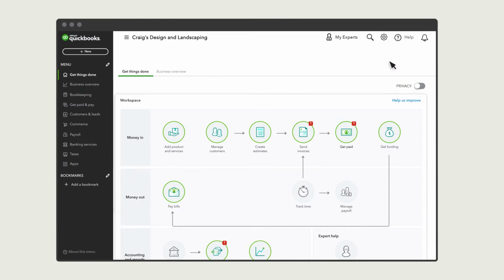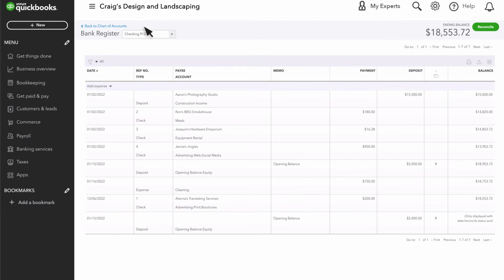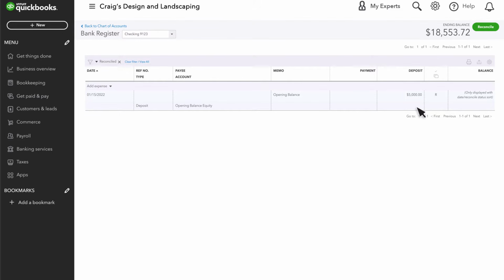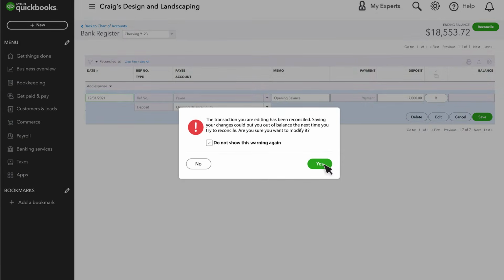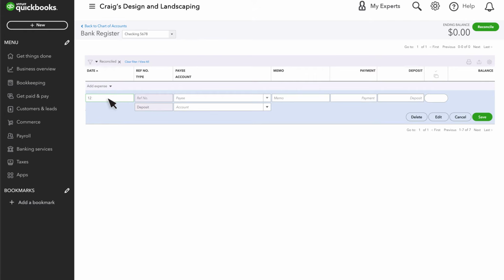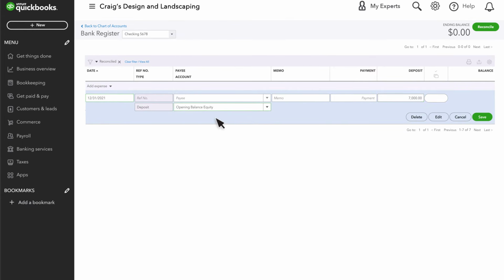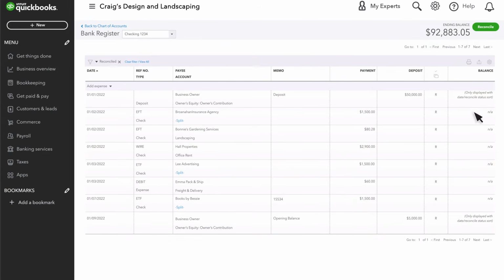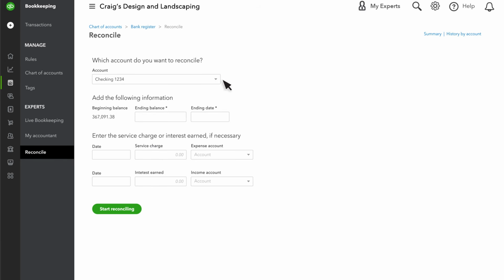How to fix your beginning balance during your first reconcile in QuickBooks Online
If you start reconciling an account in QuickBooks for the first time and notice that your beginning balance in QuickBooks doesn’t match the balance you have in your bank statement, then you’ll need to change it.

Let’s go over how to fix this issue so you can start reconciling.